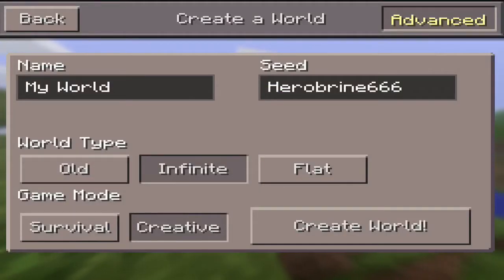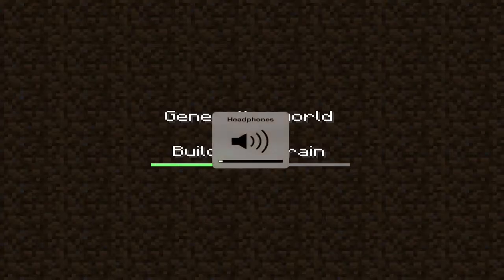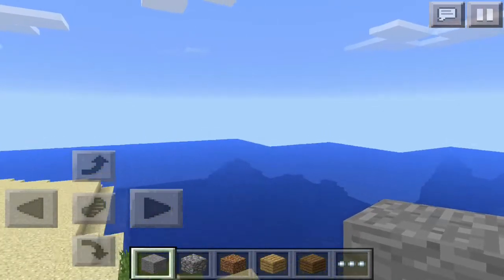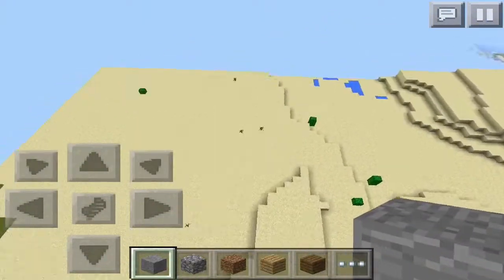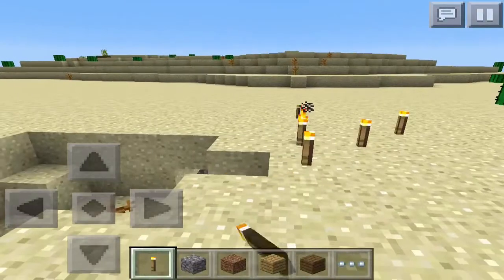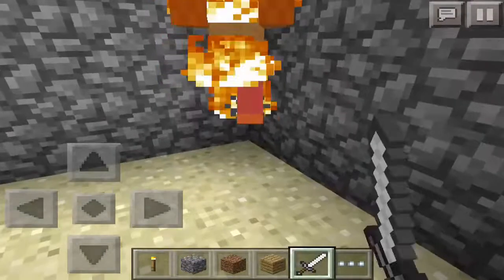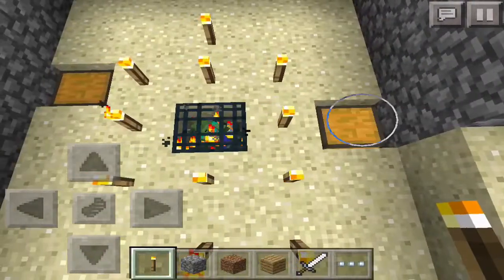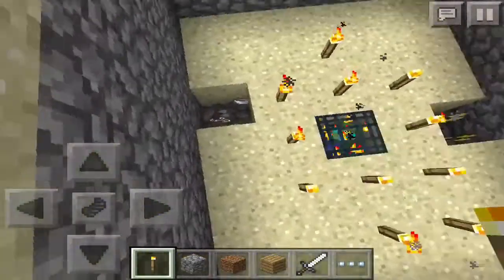Minecraft Pocket Edition Seeds - EPIC SURFACE DUNGEON SEED | MCPE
Minecraft Pocket Edition Seed review hope you liked it :)
Know an epic Minecraft Pocket Edition seed? Share it in the comments section below